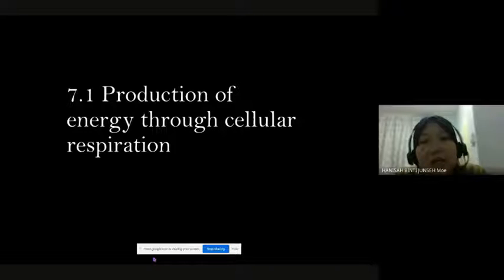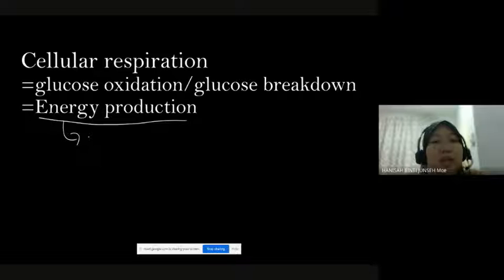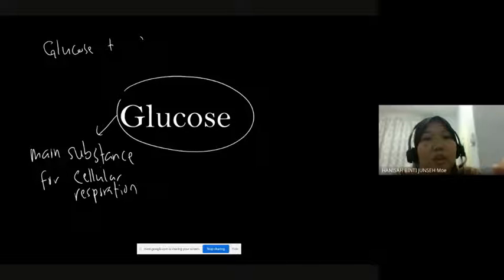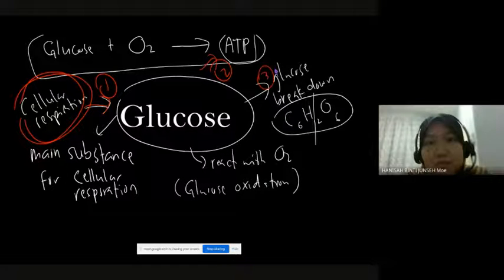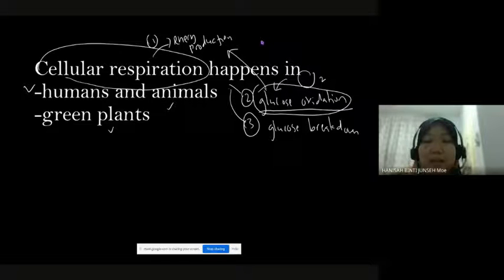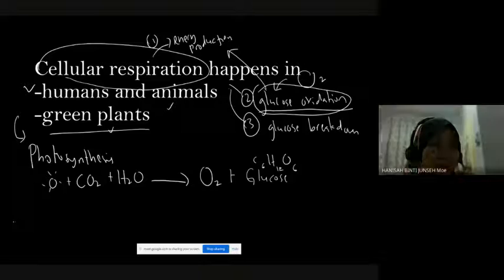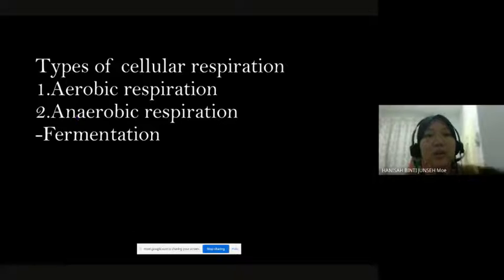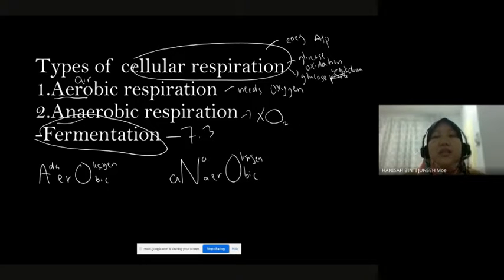7.1 Cellular Respiration Biology Form 4 KSSM